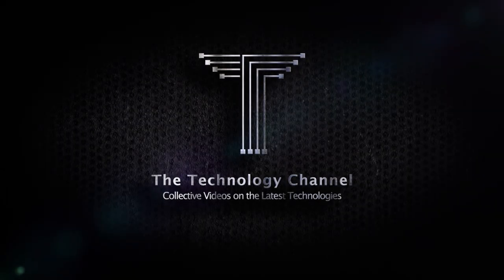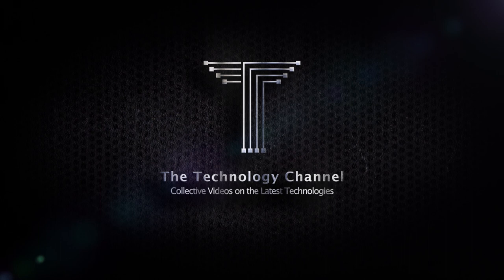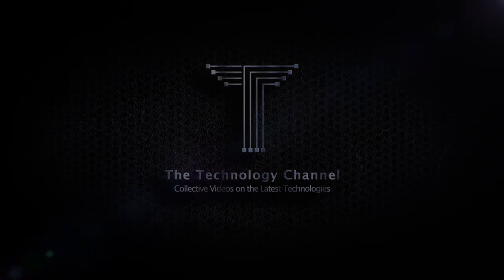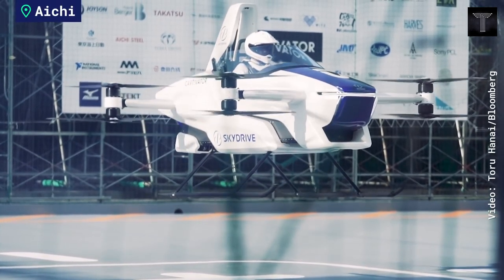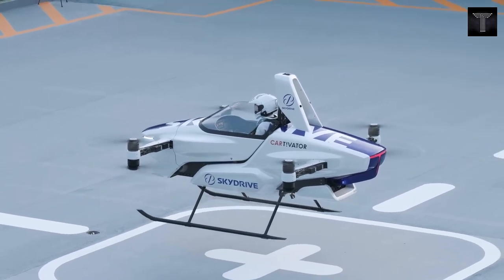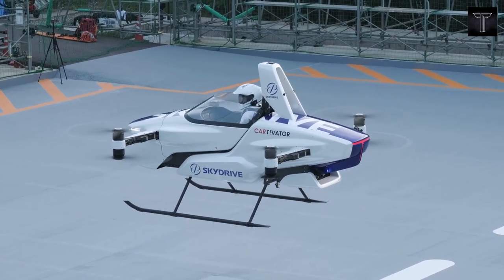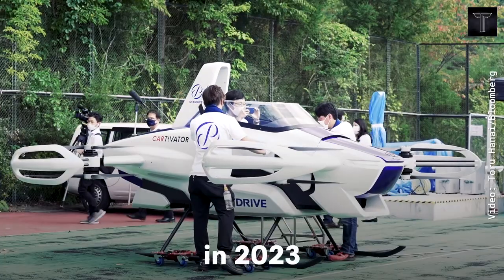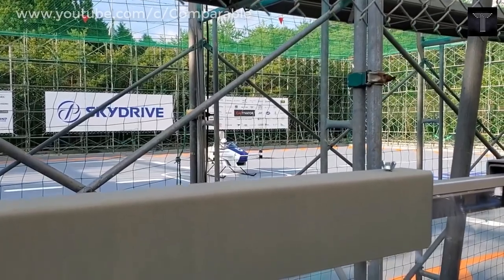First Flying Car Japan 2020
The SKYDRIVE JAPAN SD-03 manned Flying Car .. While enjoying views from the sky, you can be free of stress by avoiding traffic jams and rush hour trains. The freedom of 3D movement makes all this possible.

This is a collective video made on SKYDRIVE JAPAN Flying Car.

South China Morning Post | When cars fly: Japan’s SkyDrive plans to launch flying cars in 2023